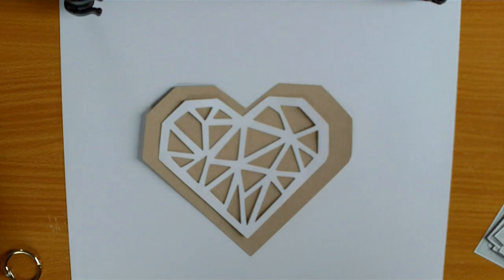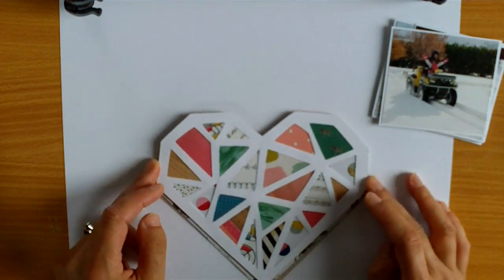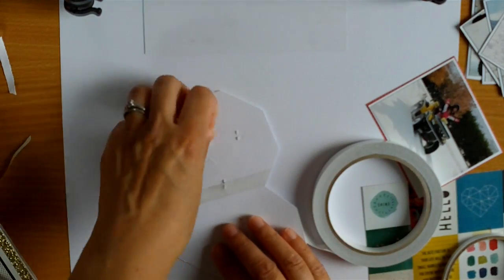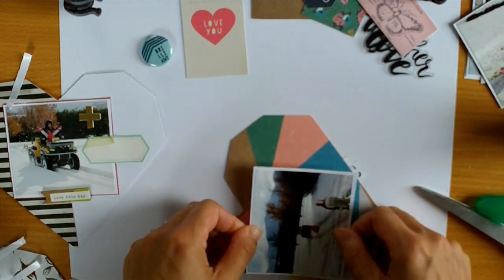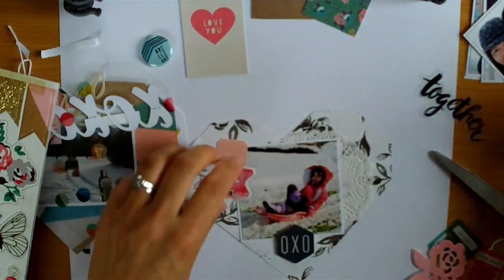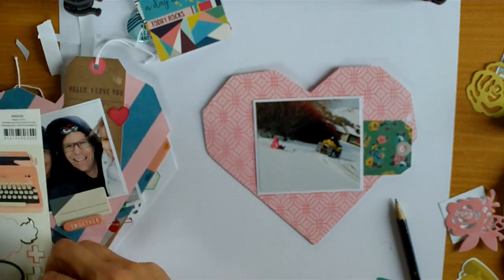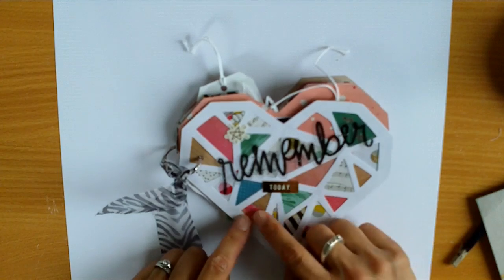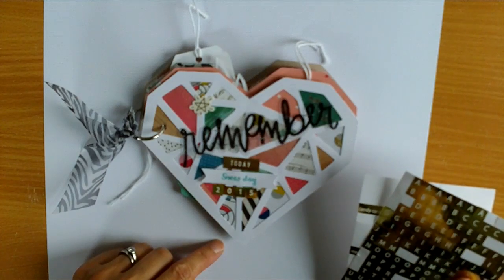Clique Kits DT February 2016 "Hot Mess" #2 Remember Mini Album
I made this mini album for the Clique Kits Blog.  I used the exclusive cut file by Just Nick and used it as the shape for my whole album.